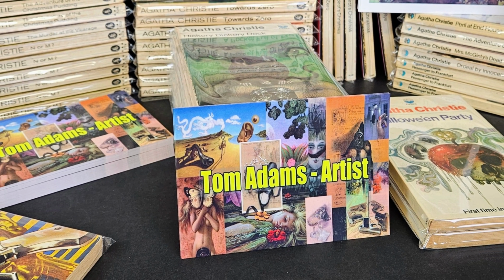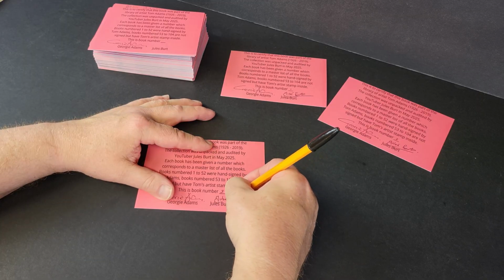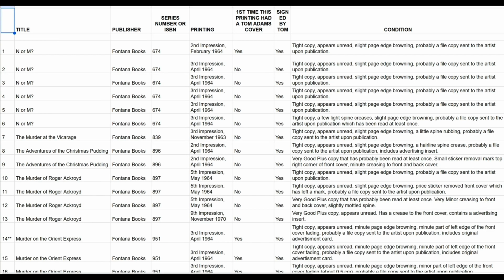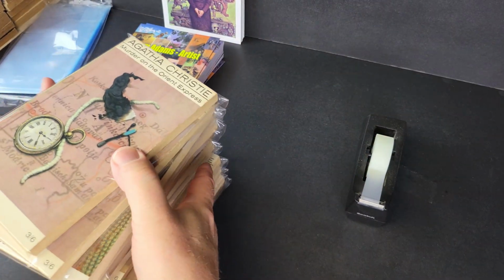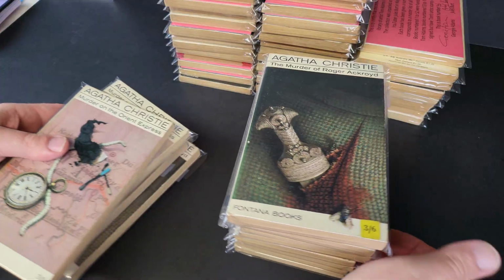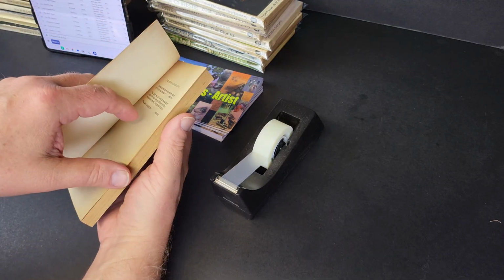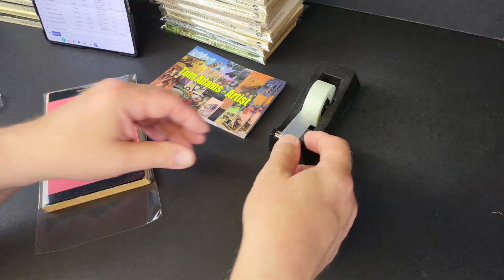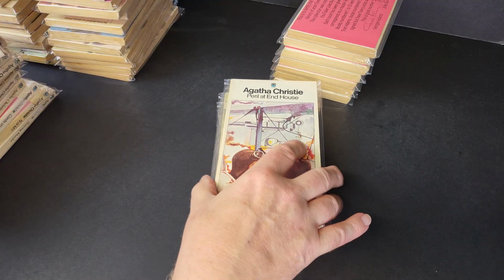The Tom Adams Signed Agatha Christie Vintage Fontana Paperback Collection - Now Available!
In todays video we see the final preparations being made for putting the legendary Agatha Christie cover artist Tom Adams' personal paperback collection on offer to collectors around the world.
About half of these were signed by Tom before his passing in 2019 and the balance all contain his artist stamp. A rare treasure indeed.

All books have now sold, sorry.

The Collecting Christie website checklists to these great books is here;

Great book on Penguin design here on Amazon

FULL DISCLOSURE